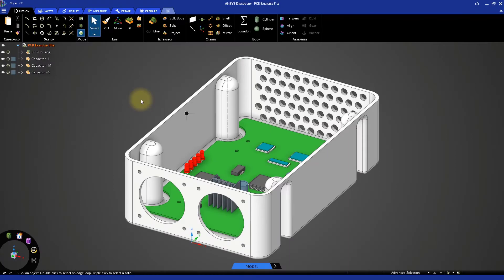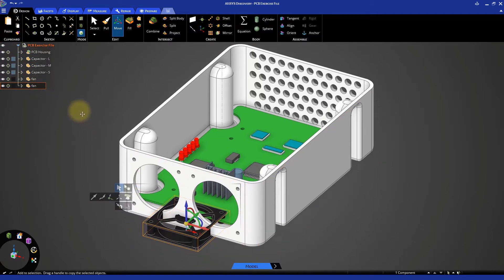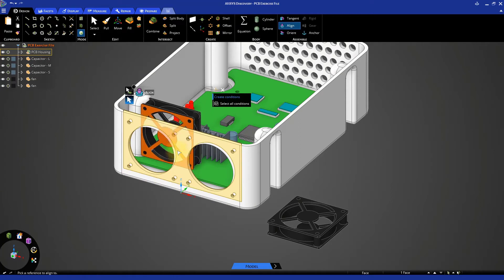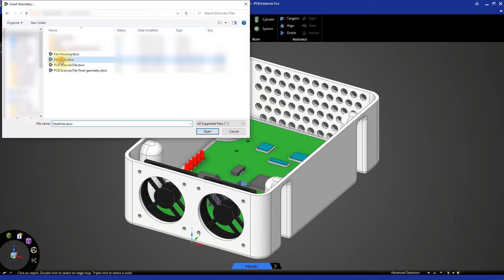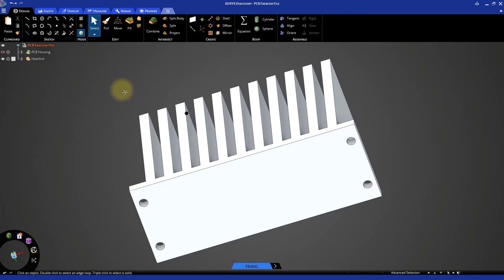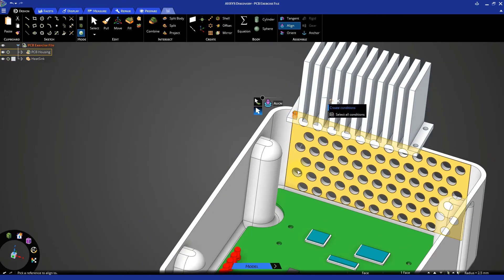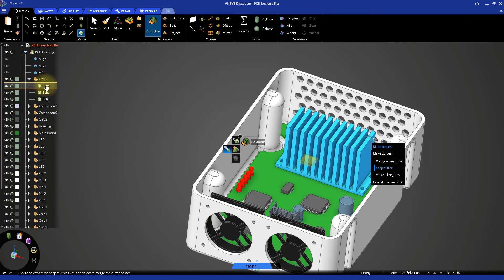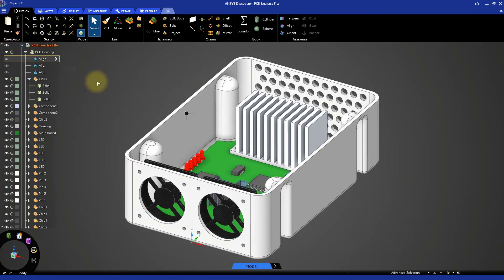Ansys Discovery Modeling Tutorial — Printed Circuit Board Geometry — Lesson 6, Part 4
In this video lesson we will learn the step-by-step process for creating components for the capacitor and its enclosure using Ansys Discovery. In this video we will cover adding assemblies. In this video lesson we will cover what solid modeling is and learn the importance of solid modeling in the design phase of modern products. This lesson is part of the Ansys Innovation Course: Learning Solid Modeling with Ansys Discovery. To access this and all of our free, online courses — featuring additional videos, quizzes and handouts — visit Ansys Innovation Courses